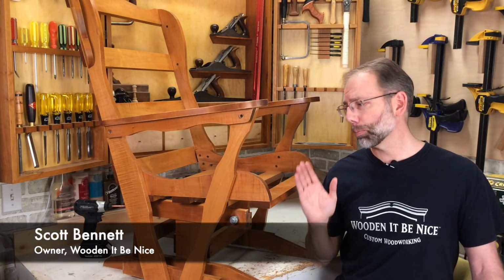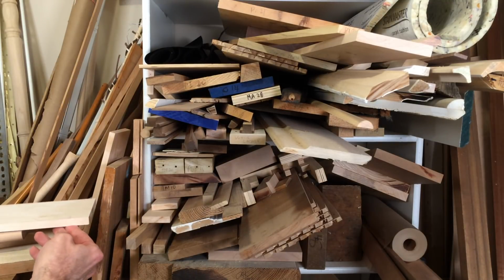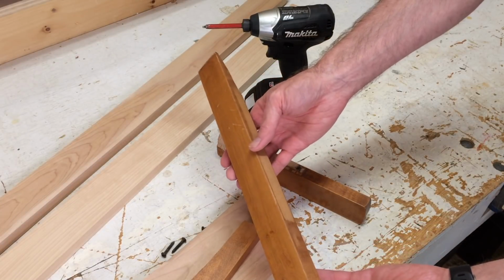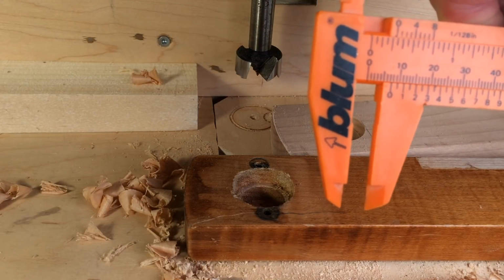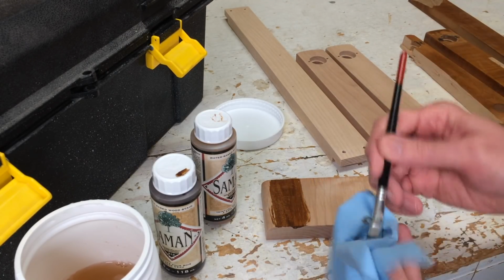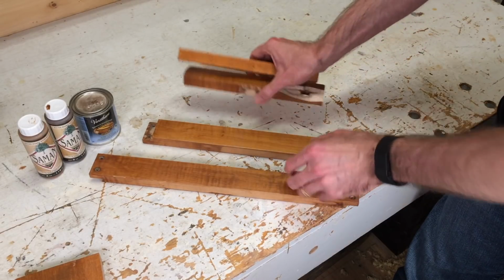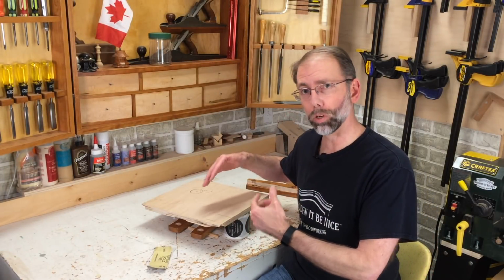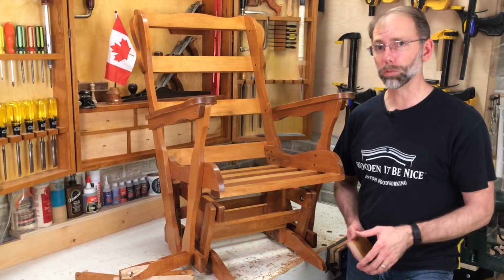Replacing Broken Furniture Parts on a Glider Rocker - Level 3 Woodworking Repair /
Learn how to replace broken furniture parts for furniture restoration in this Level 3 woodworking repair.  See how to match the wood, shape, function, and stain to repair furniture.

The first step is to determine which parts are broken.  By inspecting this glider rocker, I was able to figure out there were three parts that needed to be made to replace the broken parts.

The next step is choosing the right wood to make the replacement parts with.  This is difficult until you get experience working with different types of wood.  I show you how to compare colour, density, and grain patterns to find the best match for your repair.  Using the same type of wood is the first step in matching the color of the new parts to the broken furniture parts.

Once you've chosen the wood to use, it's time to cut out the new parts.  I use a miter saw and a table saw to cut and rip the parts to size.  I then work on the detailing.  The top of these parts needed a gentle curve, so that was easy to do on the disk sander.  The longer part needed a rabbit cut into it, so I used a tenon jig on my table saw to cut that out.

I then drilled out the recessed pockets with a drill press and Forstner bits, which create flat bottomed holes.  I use a fence and stop block on the drill press to make exact copies of the broken parts.

I sanded down all the parts and moved on to the finishing steps.  I use water-based stains in a process I was taught by a professional finisher.  I applied some stains to a test piece in several stages to figure out how to get a color match on the new parts.  It takes a few steps followed my a coat of water-based polyurethane to see how the color turns out.  Once I found the right formula, I stained and finished the new parts.

Reassembling the glider rocker was a bit tricky but once I figured out the right sequence of steps, I pre-drilled some holes for screws and installed the bearings.  Then I assembled the parts with the washers and nuts before adding the last cross support.

The end result is a working glider rocker that looks as if it's never been repaired.

LINKS:
Respirator (NIOSH approved)
Forstner bits for drilling flat bottom holes
Water-Based Wood Stain by Saman

Topics in this video:
00:00 Replacing Broken Furniture Parts on a Glider Rocker - a Level 3 Woodworking Repair
01:22 Determine the furniture parts to replace
02:53 How to match wood for the broken parts
09:27 Cutting new furniture parts to size
10:17 How to shape furniture parts
10:53 How to cutting joinery (lap joint)
12:14 How to drill pockets for bearings and bolts
16:20 How to match stain for replacement furniture parts
21:54 How to prevent end grain from absorbing too much stain
23:18 Applying water-based stain
26:06 Applying water-based polyurethane
27:51 Comparing the new replacement parts with the broken furniture parts
28:07 How to reassemble the glider rocker
31:32 Repaired glider rocker, working again

This video is hosted by Scott Bennett, Owner of Wooden It Be Nice - Furniture Repair in Brooklin, Ontario, Canada.